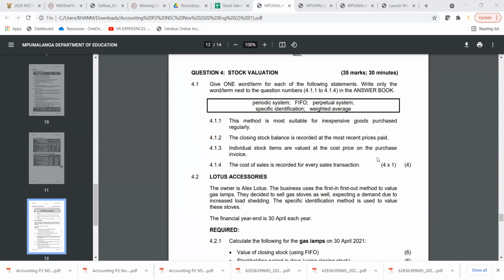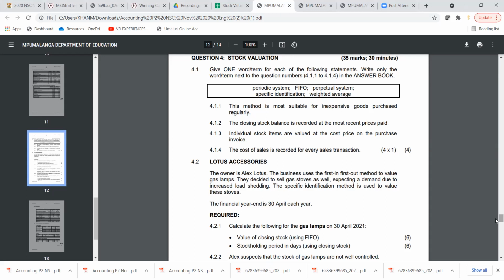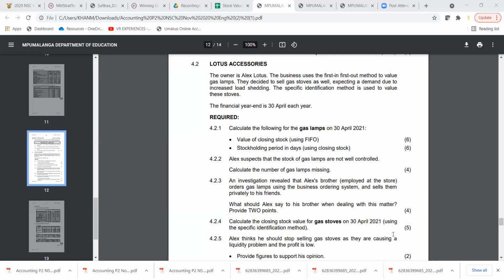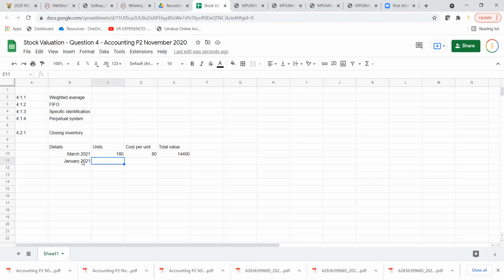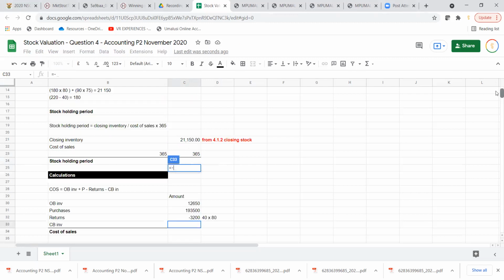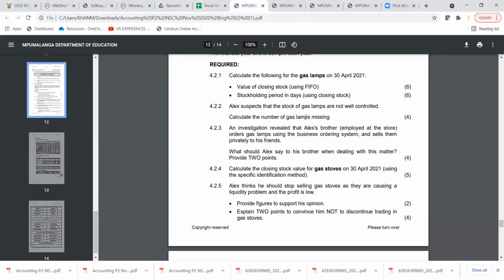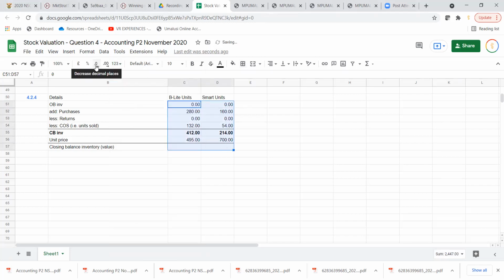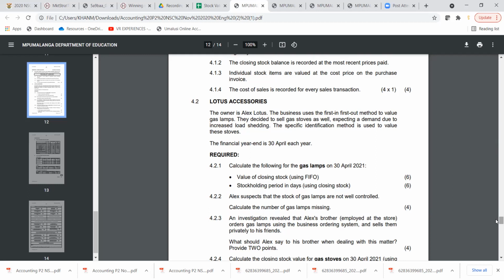Stock Valuation - Matric Accounting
Grade 12 Accounting | November 2020 | P2 Q4